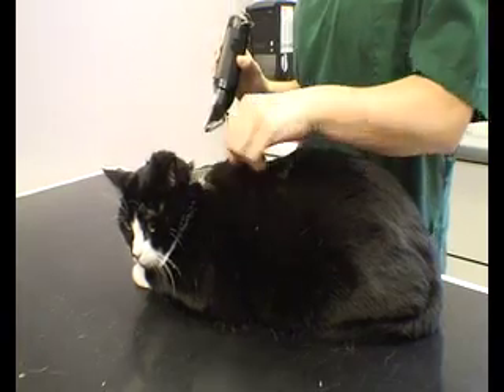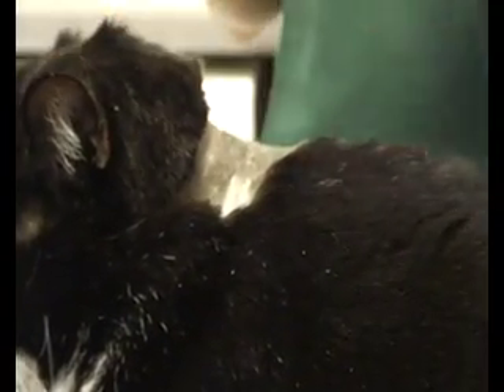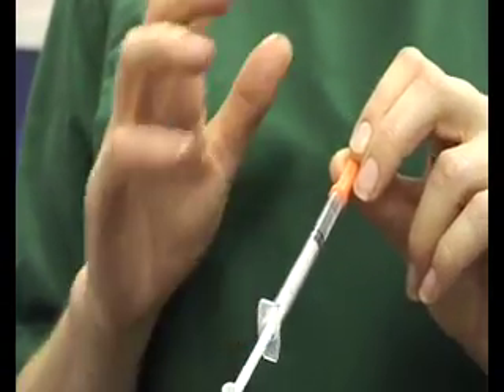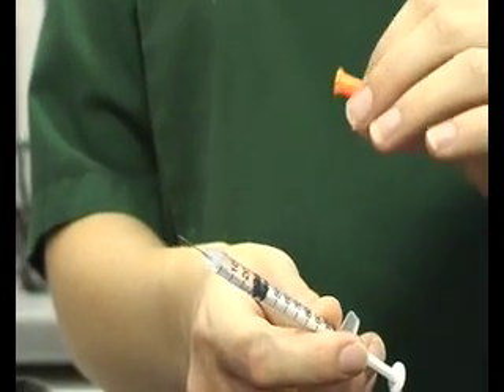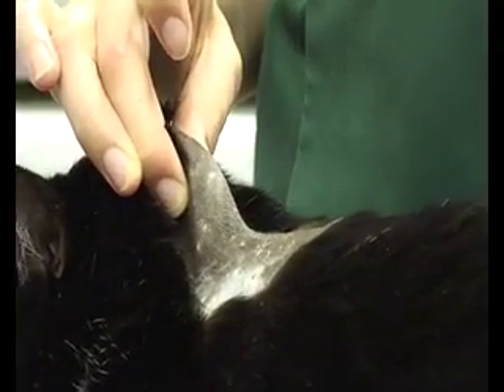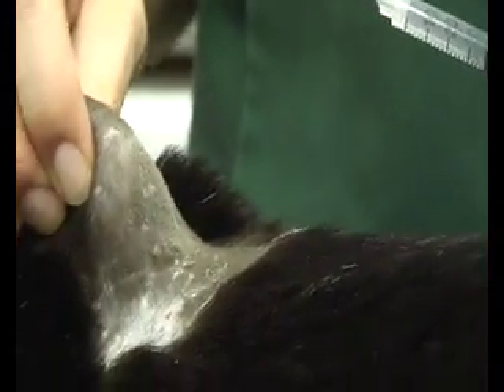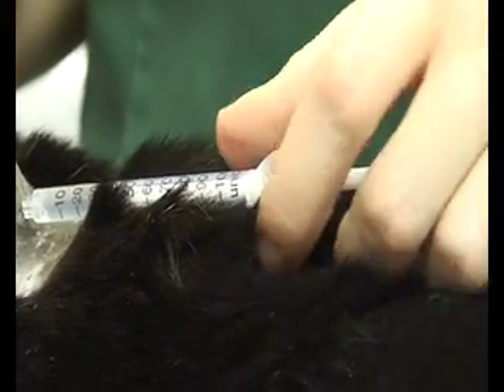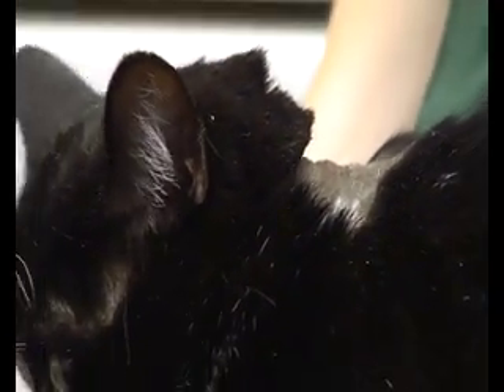How to inject insulin into a Diabetic cat.mp4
Cat Henstridge, the PetStreet vet, explains how to inject insulin into a diabetic cat.